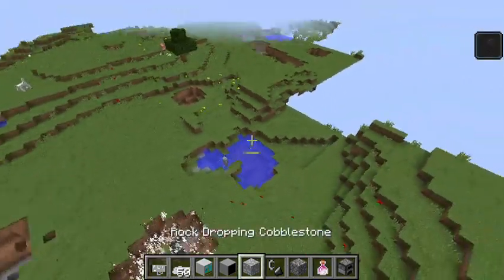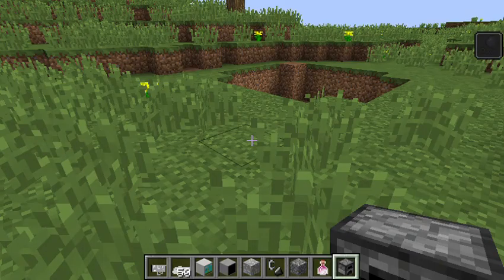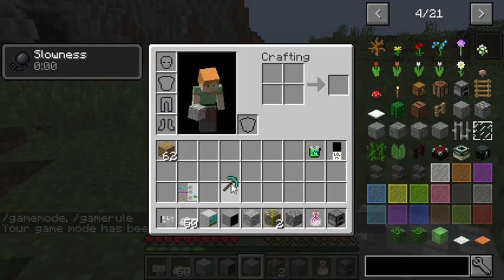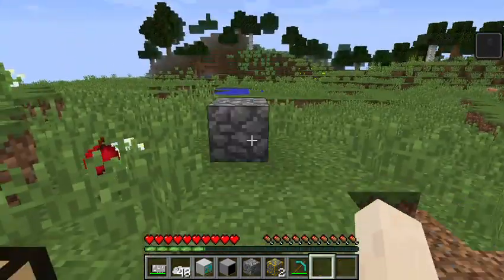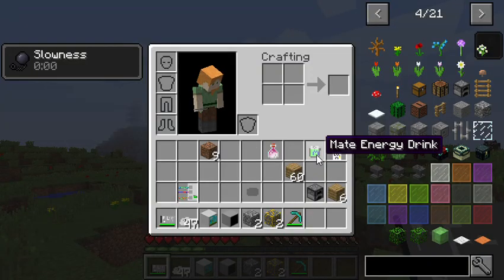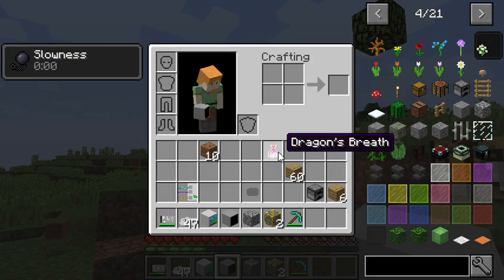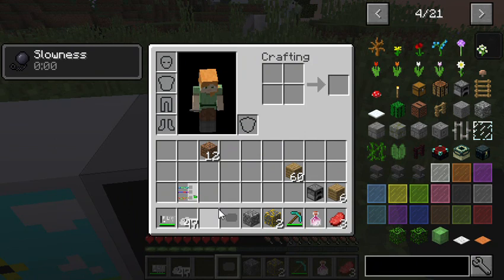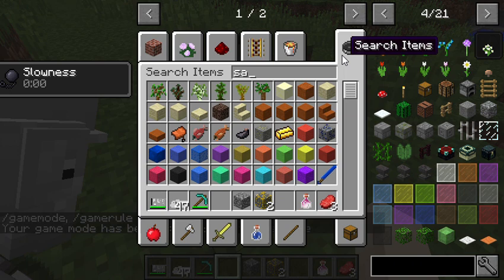Updates i Made To my Mod!